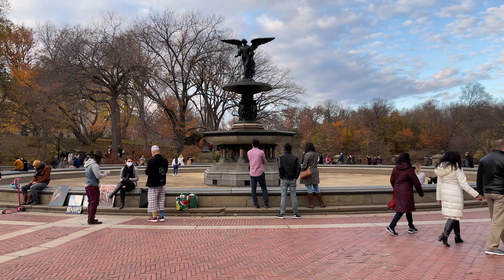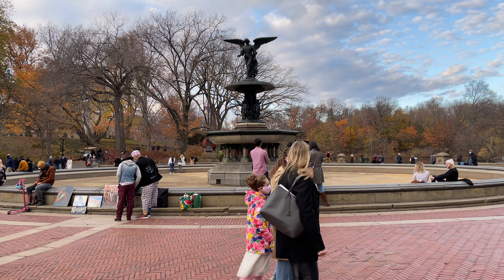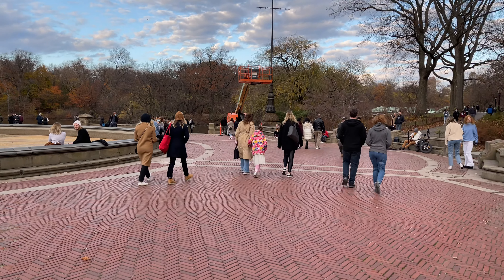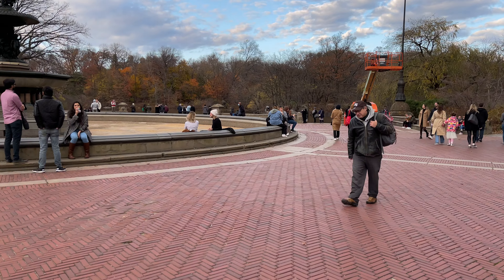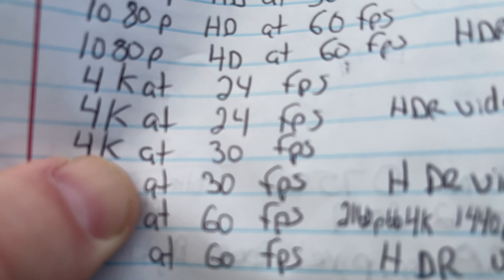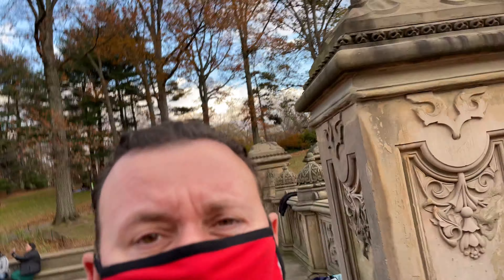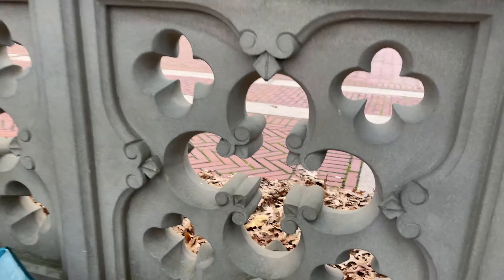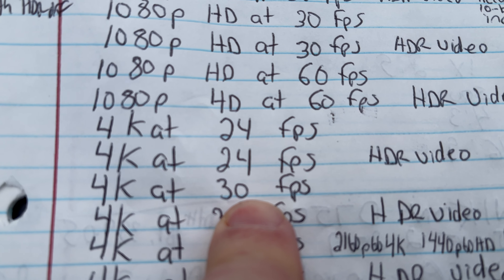Apple iPhone 12 Pro Max video sample test 3840 x 2160 4K at 30 fps QT movie file type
Apple iPhone 12 Pro Max smartphone

Fourteenth generation of the iPhone

Released November 13, 2020

Sample video test
Central Park NYC
Bethesda Terrace and Fountain

Testing all 14 video settings
4K at 60 fps
4K at 60 fps HDR Video High-dynamic-range Dolby Vision
4K at 30 fps
4K at 30 fps HDR Video High-dynamic-range Dolby Vision
4K at 24 fps
4K at 24 fps HDR Video High-dynamic-range Dolby Vision
1080p HD at 60 fps
1080p HD at 60fps HDR Video High-dynamic-range Dolby Vision
1080p HD at 30 fps
1080p HD at 30 fps HDR Video High-dynamic-range Dolby Vision
720p HD at 30 fps
720p HD at 30 fps HDR Video High-dynamic-range Dolby Vision
1080p HD at 120 fps Slo-mo
1080p HD at 240 fps Slo-mo

Autumn season
Sunset 4:30pm

Phone sells for $1,099.00

Demo video recorded in New York City USA